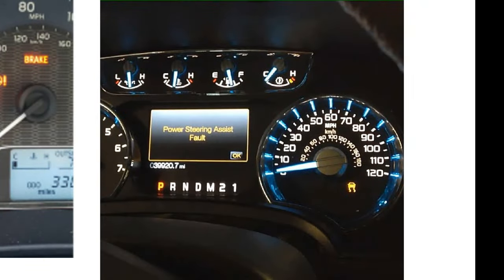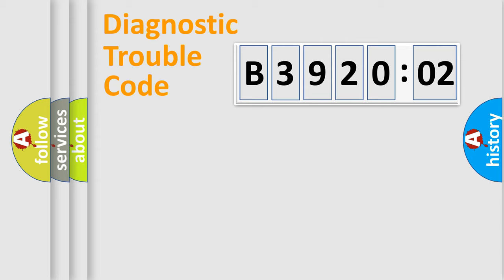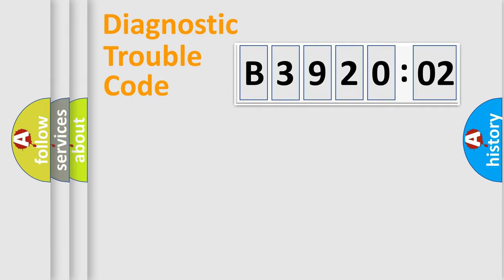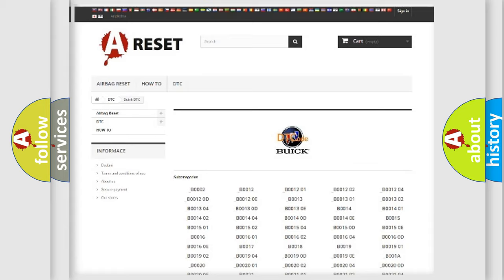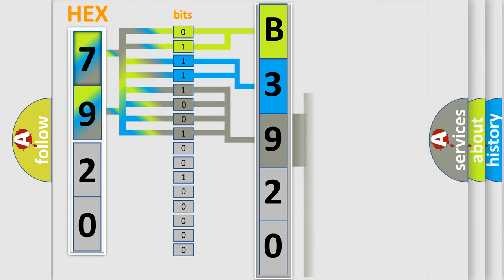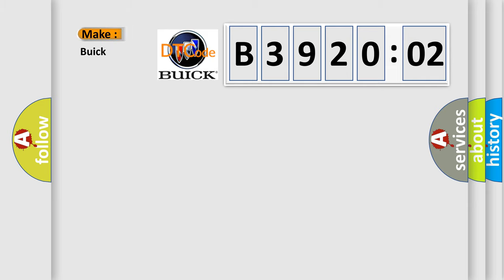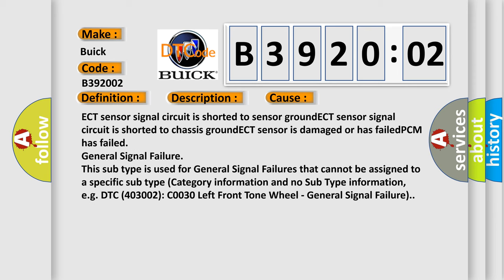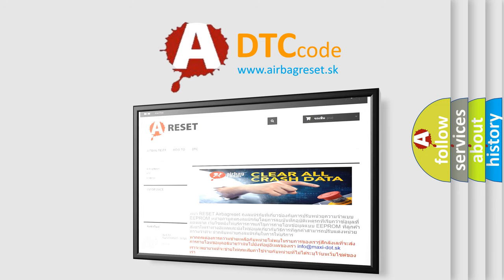DTC Buick B3920-02 Short Explanation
Contents:
0:21 Basic DTC analysis according to OBD2 protocol standard.
1:48 Insight into programming
2:58 A diagnostically understandable description of the Diagnostic Trouble Code
3:05 Basic error definition

Make
Buick
Code
B3920 02
Definition
Engine Coolant Temperature Sensor Circuit Low Input
Description
Engine started,  engine runtime over 60 seconds,  and the PCM detected the ECT sensor signal was too low during the test period
Cause
ECT sensor signal circuit is shorted to sensor groundECT sensor signal circuit is shorted to chassis groundECT sensor is damaged or has failedPCM has failed
Failure Type
This sub type is used for General Signal Failures that cannot be assigned to a specific sub type Category information and no Sub Type information, eg DTC 403002 C0030 Left Front Tone Wheel - General Signal Failure